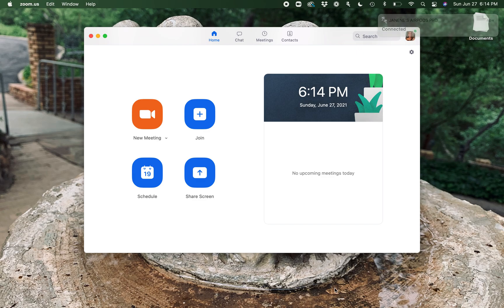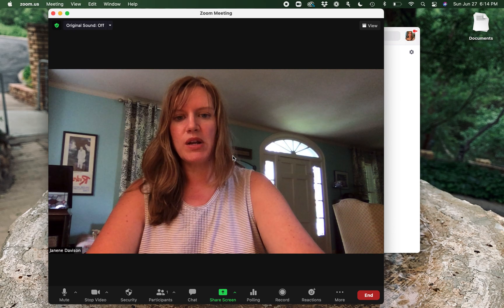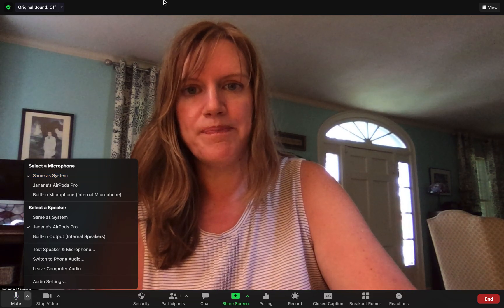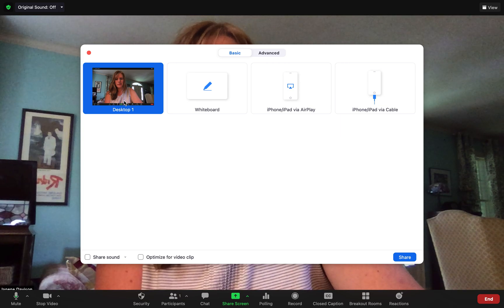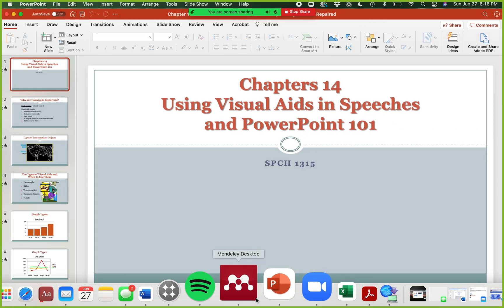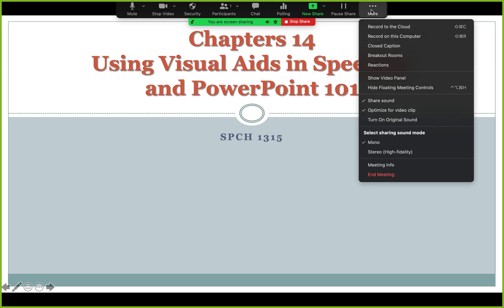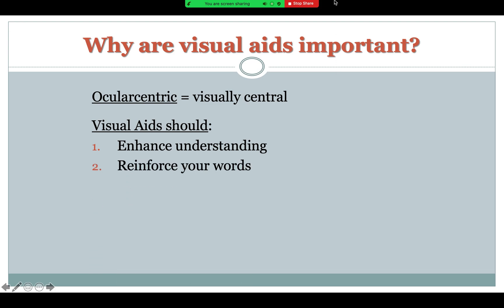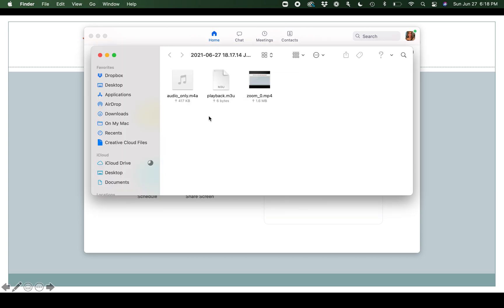How to use Zoom to record your screen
Your computer may have screen capture software built into it, but if not you can always use Zoom to record your screen and accompanying audio. This video shows you how to do that from launching Zoom to finding the mp4 file at the conclusion.